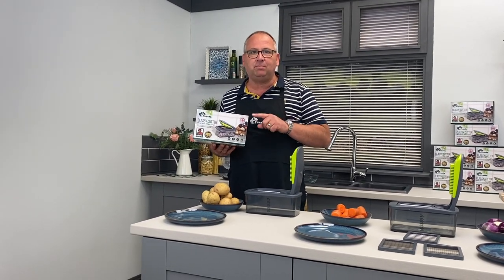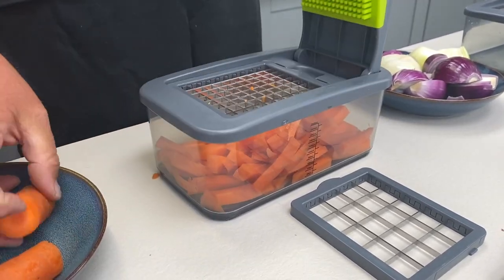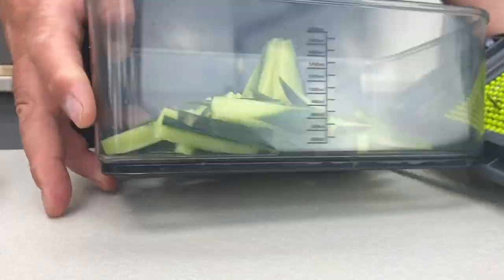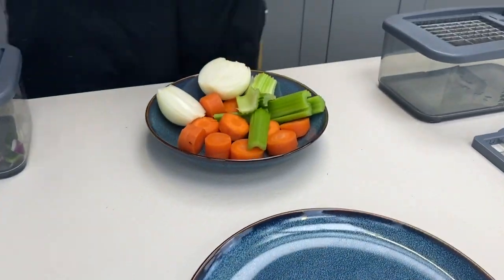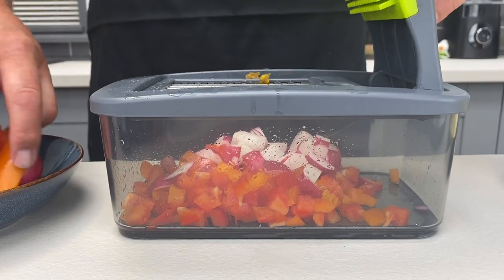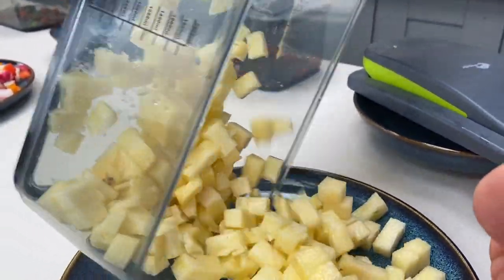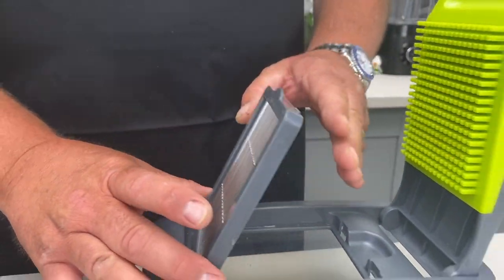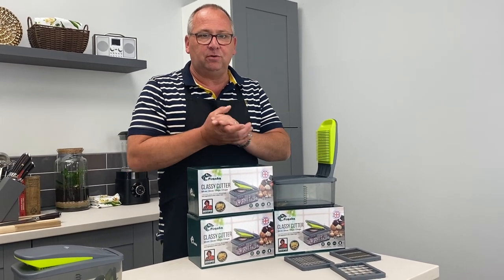Piranha Classy Cutter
Watch the Demo of the Piranha Classy Cutter---